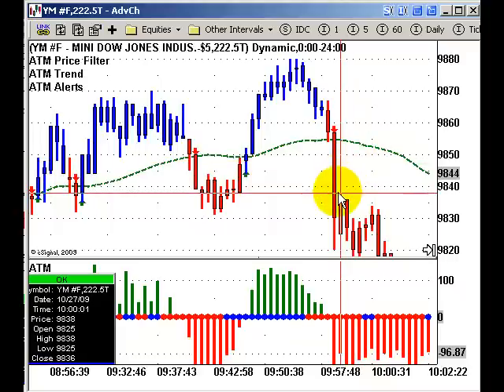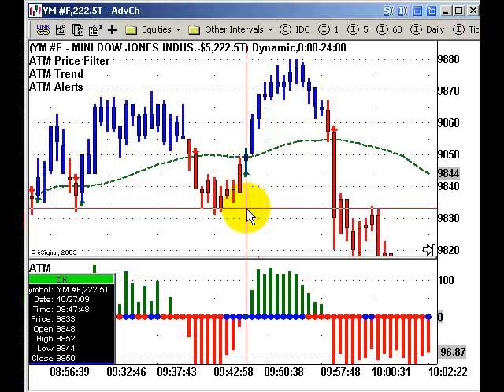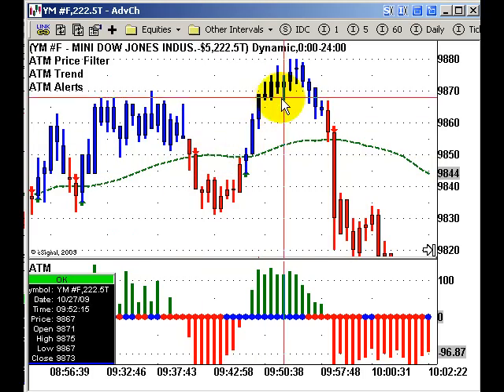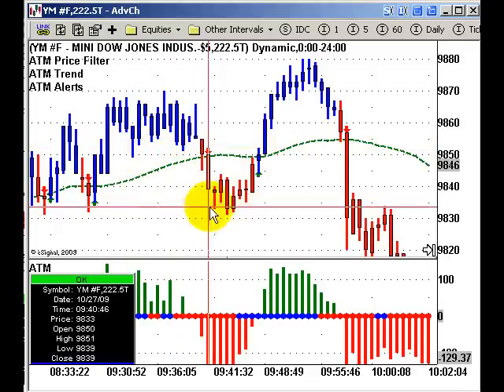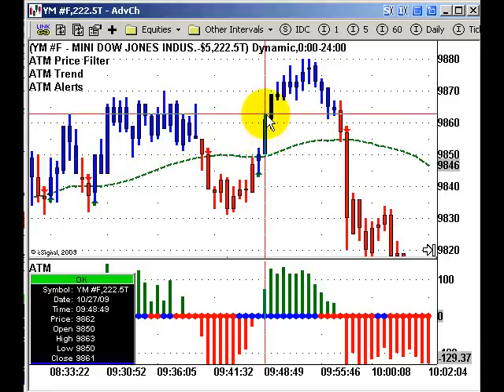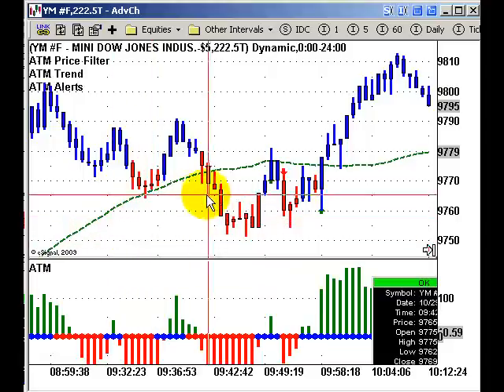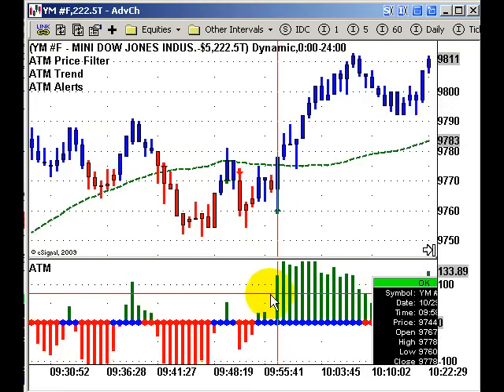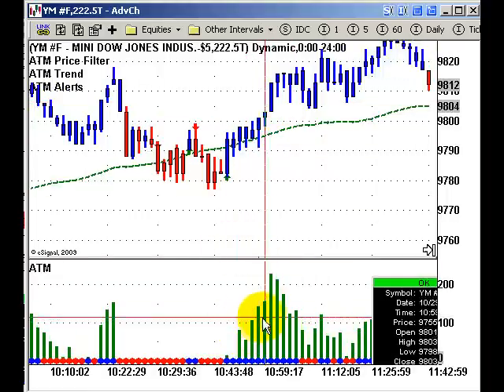ATM Demo Video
The ATM Trading System allows you to treat the markets like your own personal ATM machine.